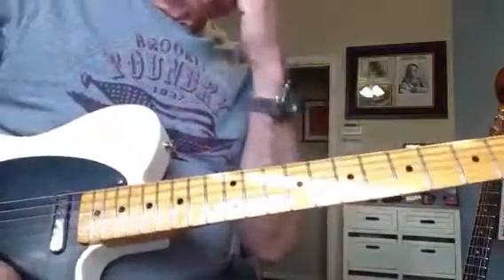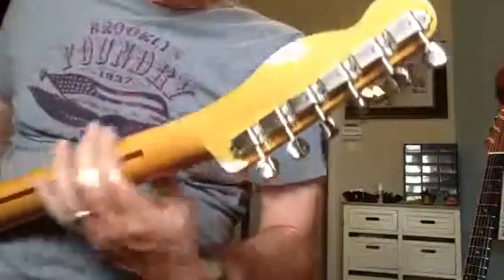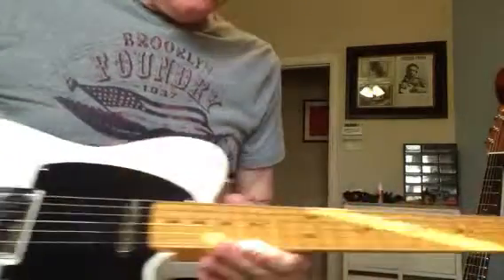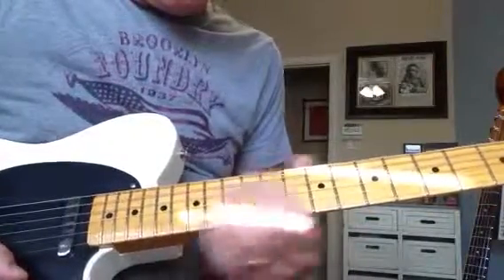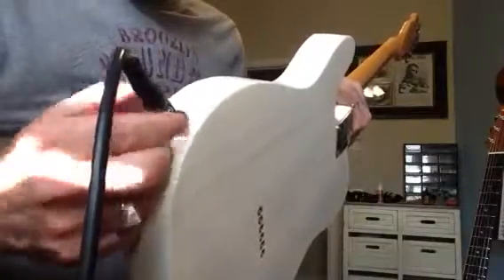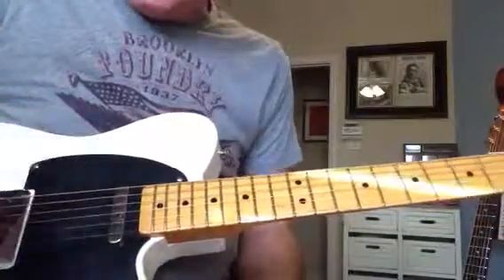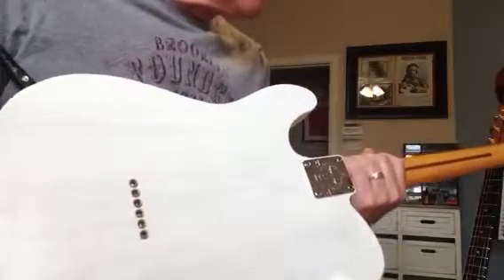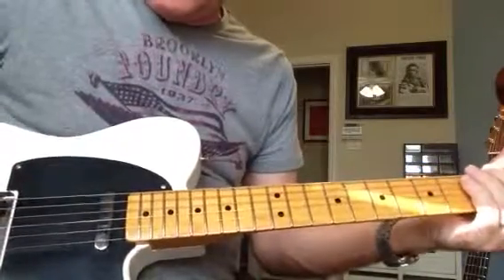Fender Old Pine Telecaster, Q&A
I had some questions about this model and so this is a Q&A on 2011 Fender Old Pine Telecaster.